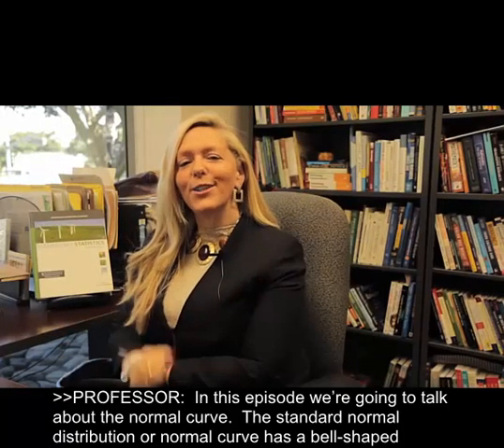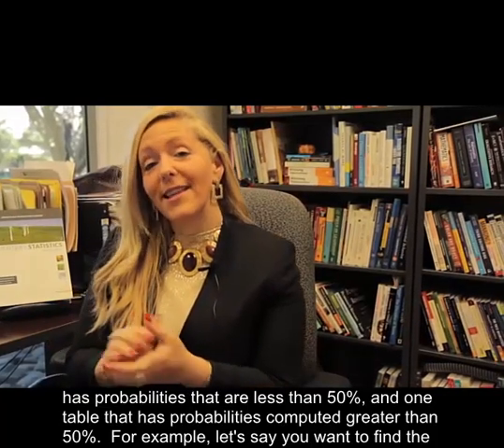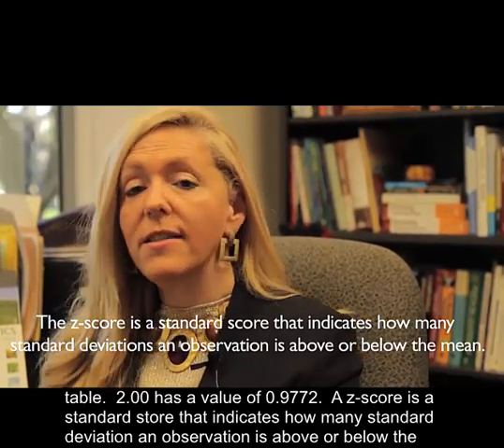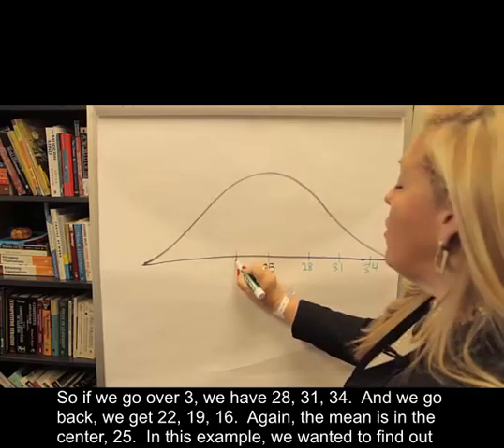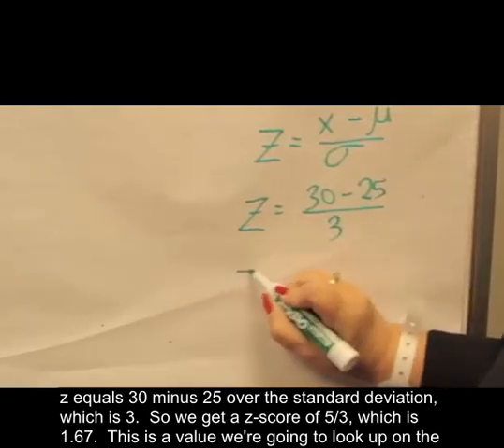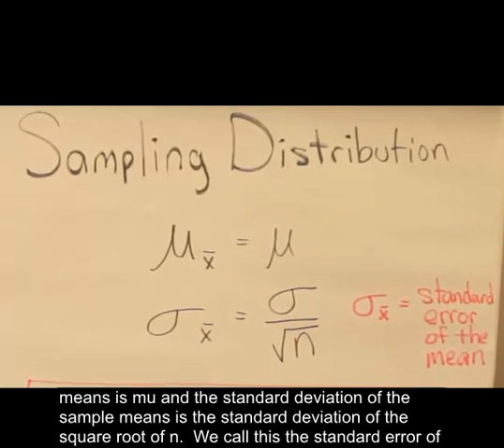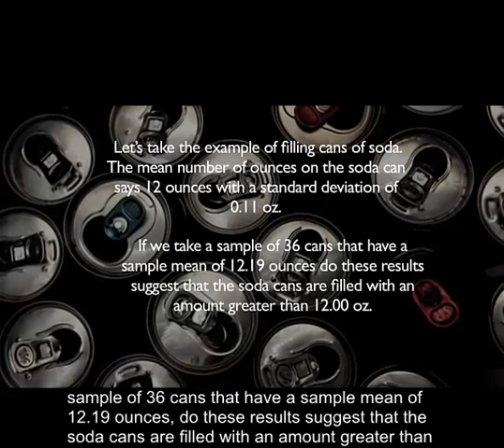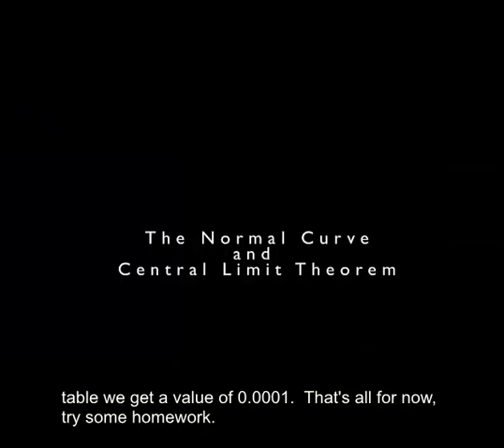The Normal Curve and Central Limit Theorem cc